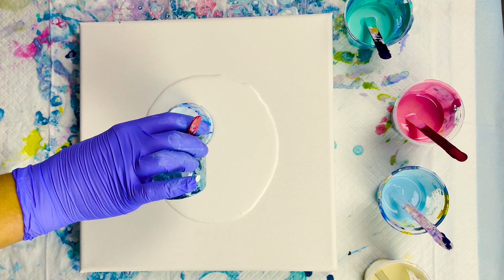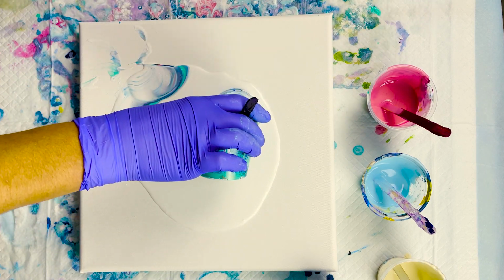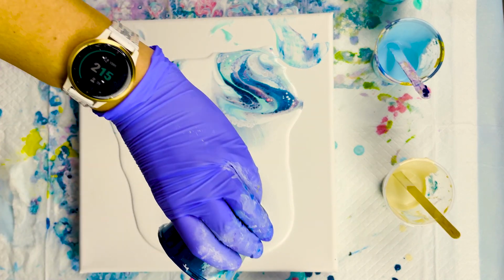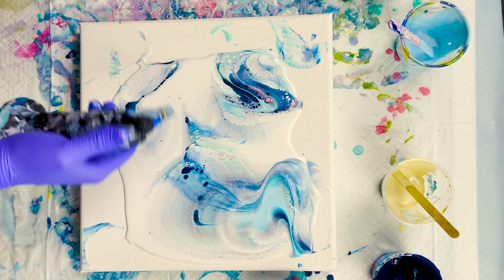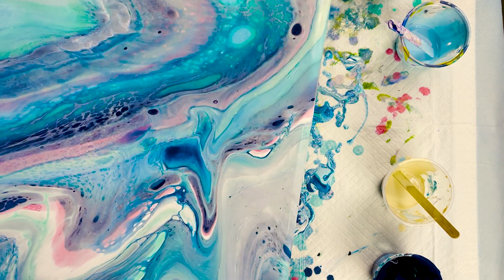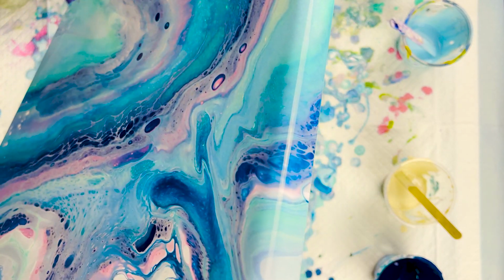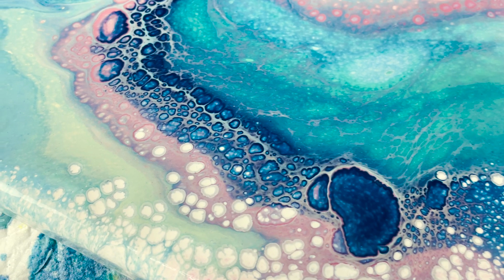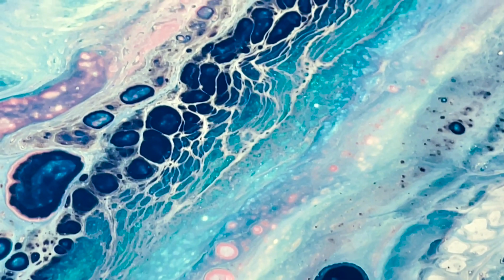The easiest and most satisfying acrylic paint pouring technique, IMO...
This painting tutorial will show you how to accomplish a triple open cup acrylic pour on a 12" x 12" canvas. In my opinion, if you're looking for the simplest paint pouring technique that will give you all the best paint pouring effects, the open cup technique might be the technique for you. This painting has it all -- gorgeous cells, lacing, pearls, transparency, and more!

Base paint:
1 part Artist Loft Soft Body Acrylic

Pour paint:
Amsterdam Titanium Buff
Arteza Pearl Rose

My favorite Dutch Pour Hair Dryer:

My favorite Liquitex Gold Paint:

My favorite Liquitex Metallic Paint set:

Coaster display:

Coasters with cork backs: